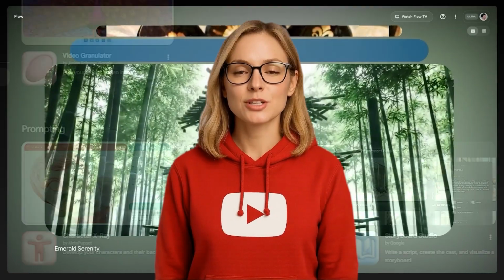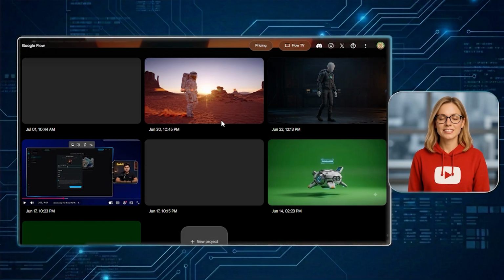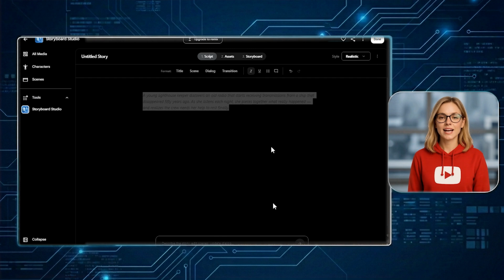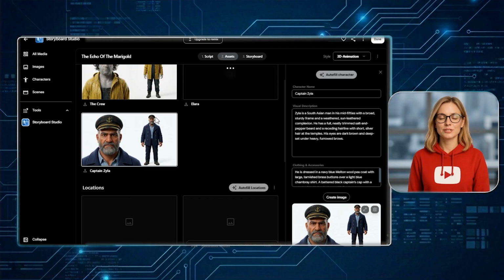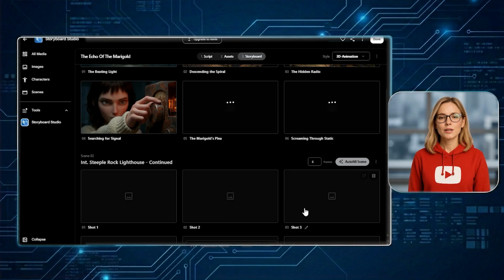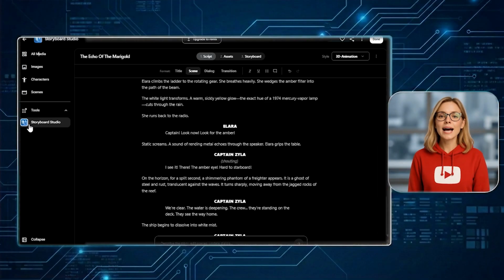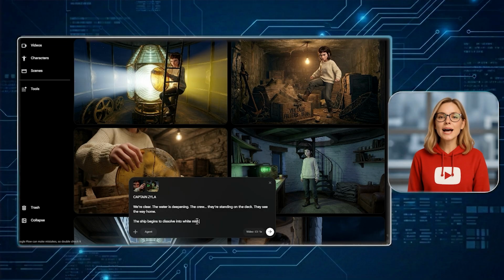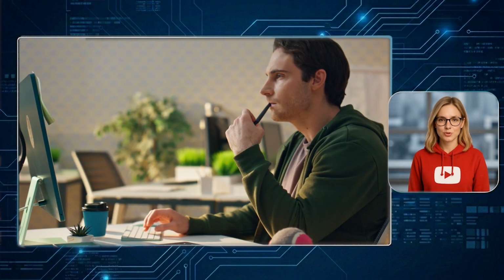Google Flow Storyboard Studio Tutorial (2026) | Create AI Movies FREE with Veo 3.1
Learn how to use Google Flow Storyboard Studio to create AI movies, AI animations, AI storyboards, AI characters, AI scenes, and cinematic videos completely free. In this step-by-step Google Flow tutorial, you'll discover how to turn a single story idea into a fully animated AI film using Storyboard Studio, Veo 3.1, and Google's latest AI video creation tools.

In this tutorial you'll learn:
✅ How to use Google Flow Storyboard Studio
✅ Generate AI scripts from one simple idea
✅ Automatically create consistent AI characters
✅ Generate AI locations and props
✅ Build a complete storyboard in minutes
✅ Animate storyboard panels using Veo 3.1
✅ Download images and video clips
✅ Hidden Google Flow features and workflow tips

Google Flow's new Storyboard Studio automates one of the hardest parts of AI filmmaking. Instead of designing every scene manually, the AI creates your script, storyboard, characters, environments, props, and scene layouts automatically while keeping everything visually consistent across your entire project.
Whether you're creating AI short films, animated stories, cinematic trailers, YouTube videos, marketing content, children's stories, or social media videos, this workflow can save hours of production time.

👍 If you enjoy AI tutorials, AI filmmaking, Google AI tools, Veo tutorials, and the latest AI video generators, subscribe for weekly step-by-step tutorials covering the newest AI platforms, hidden features, and professional workflows